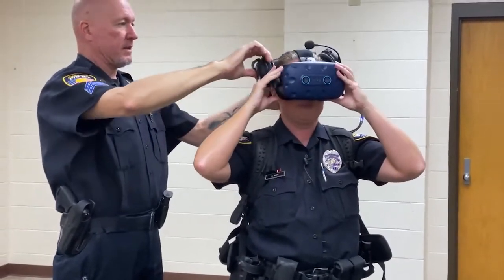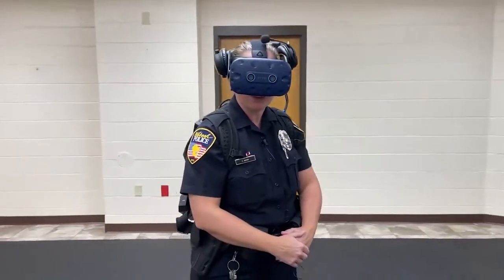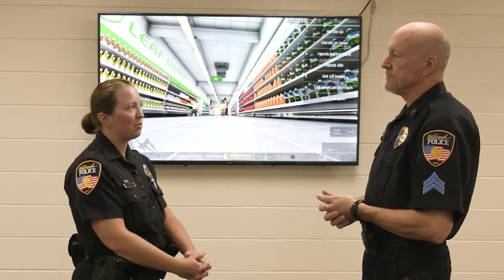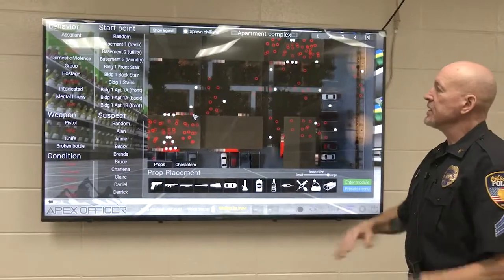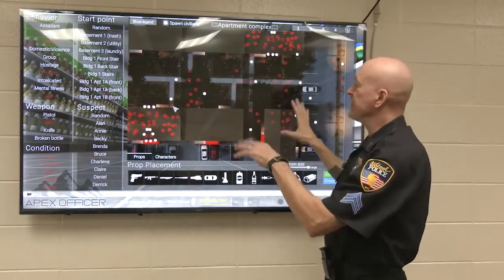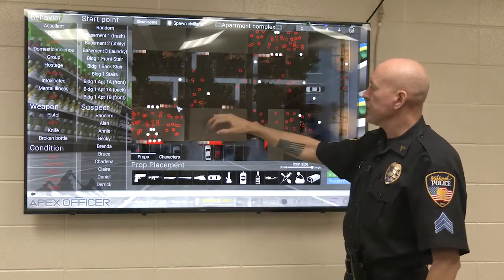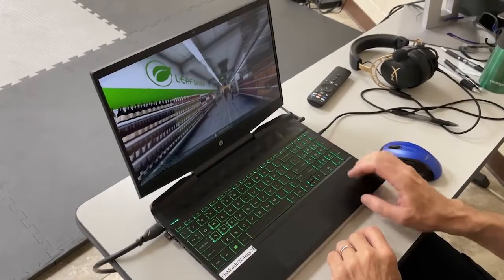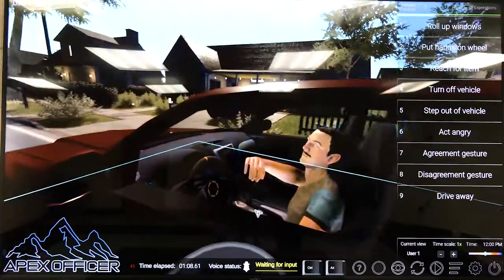Apex Officer - Police Training Simulator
While some are calling to defund police departments altogether, others are wondering how we can educate officers to respond differently. The Oshkosh police department purchased an Apex Officer simulator earlier this year.

VR training is a huge improvement over old systems that they knew by heart. The Apex Officer virtual reality training platform is a game-changer for police and law enforcement training.

Apex Officer is the leading provider of virtual reality training simulators for police officers and law enforcement agencies. Learn more about Apex Officer's VR training platform by visiting

Apex Officer provides de-escalation training, use of force training, implicit bias training, crisis intervention training, active shooter training, and more.